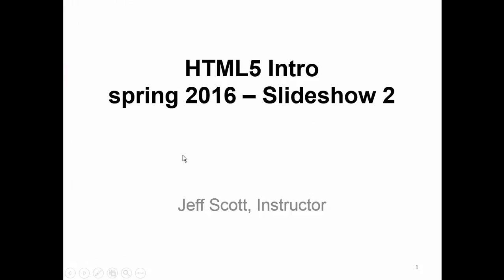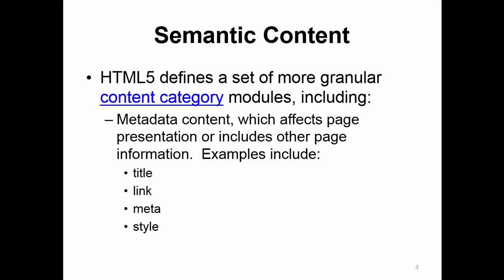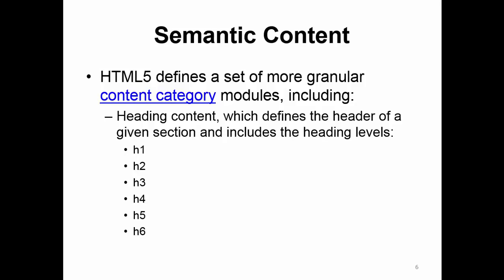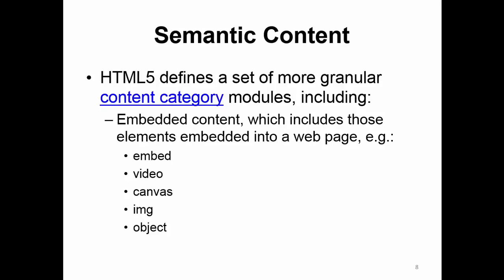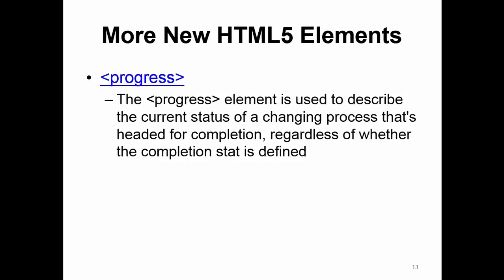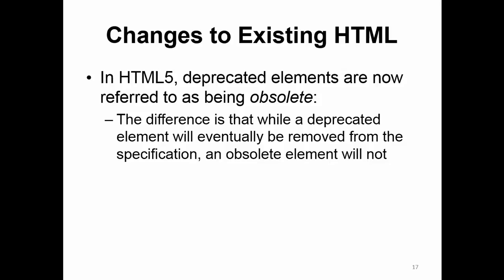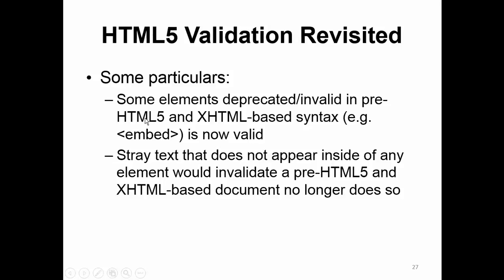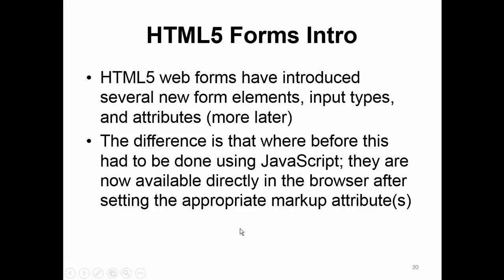HTML5 Intro - Part02